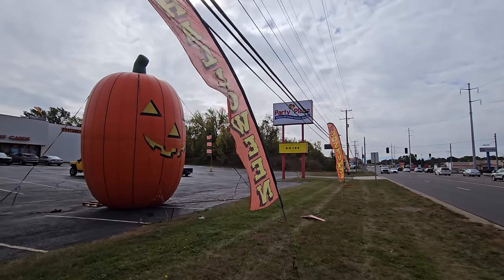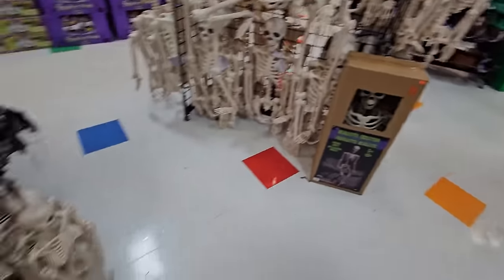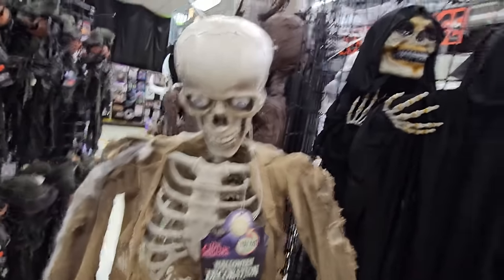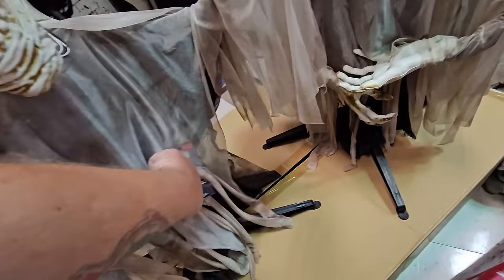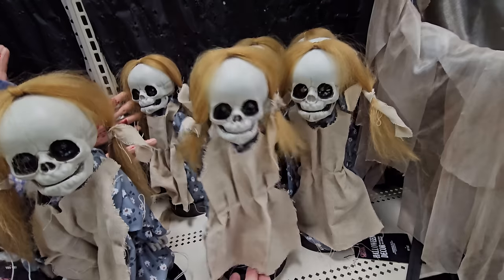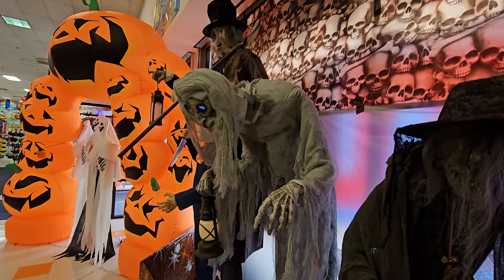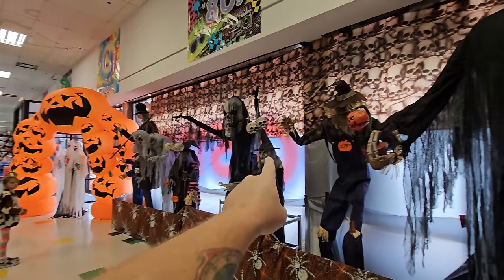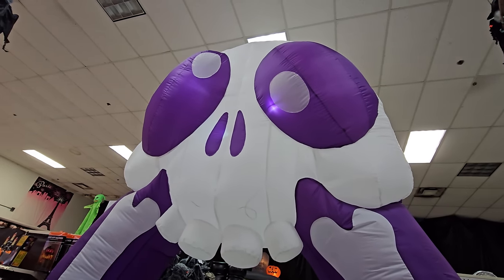AMAZING STOCKED HALLOWEEN 2023 at THE PARTY PLACE CANTON OHIO !!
HOLY CRAP! This place is always amazing, but this trip, it was SUPER STOCKED!! So much spooky Halloween awesomeness including props inflatables costumes party supplies favors and scary animatronics ive never seen before !!